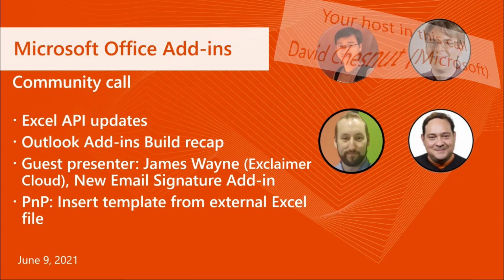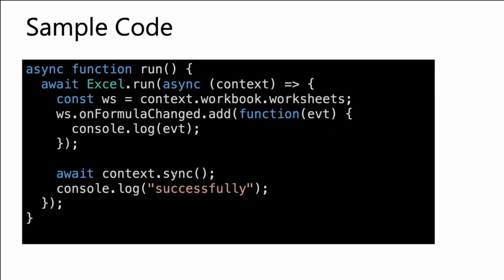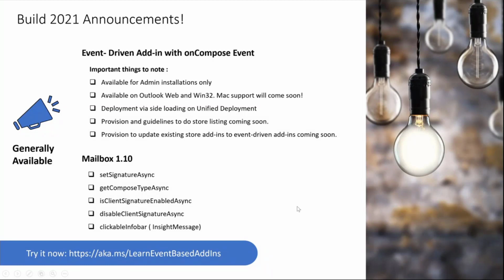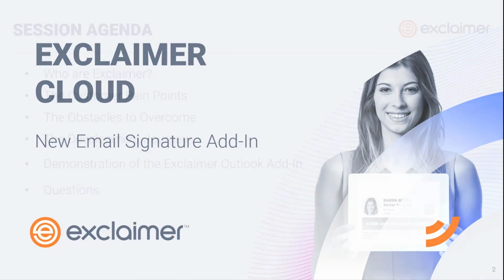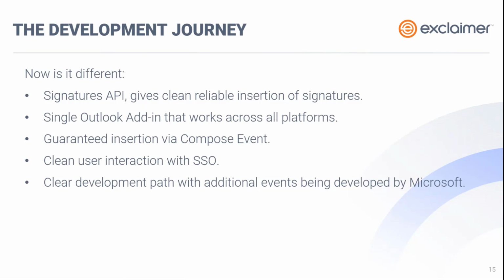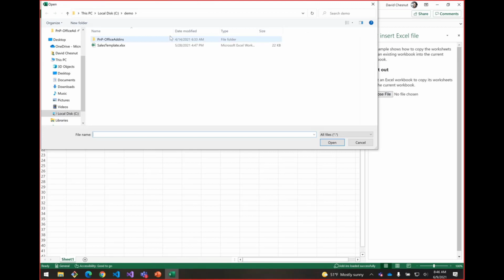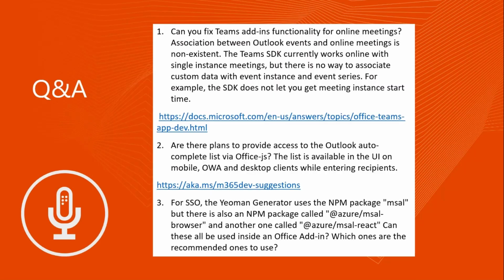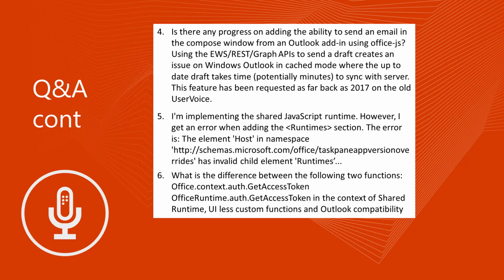Office Add-ins community call – June 2021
This month's community call features presentations - Excel v1.13 API updates (highlights 2 new APIs), Outlook Add-ins - Build 2021 recap (highlights new GA capabilities), New Email Signature Add-in (Exclaimer’s Outlook Add-in product that leverages new Outlook Add-ins), and PnP: Insert template from external Excel file (insert external Excel file into open Excel worksheet).  This month’s Community spotlight recognizes MVPs Damien Bird (DamoBird365) and Maarten van Stam.  Thank you!    The call was hosted by David Chesnut (Microsoft).   Microsoft Presenters:   Raymond Lu and Juan Balmori.  Special guest presenters James Wayne and Phillip Vetter from Exclaimer Cloud.  Recorded on June 9, 2021.